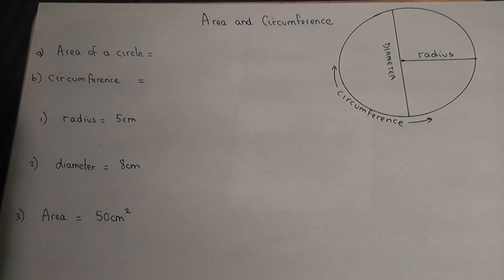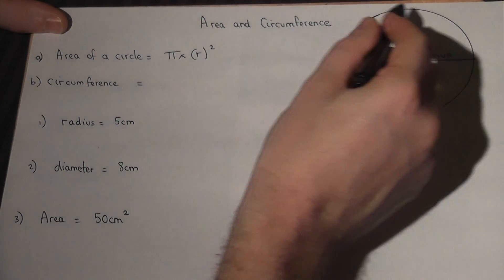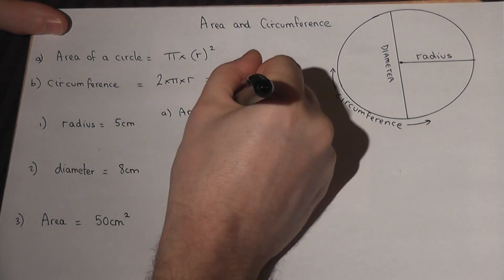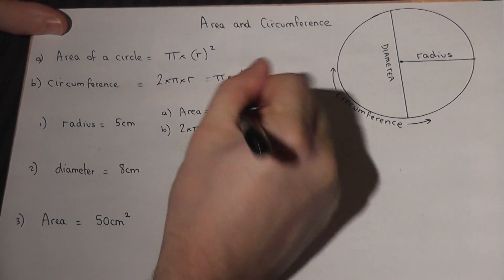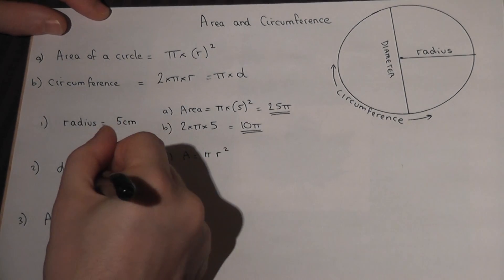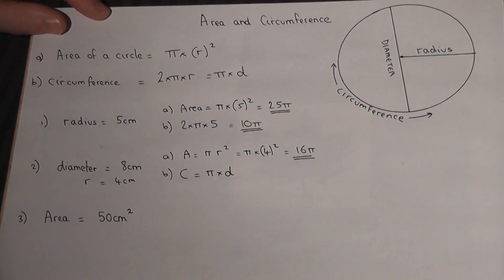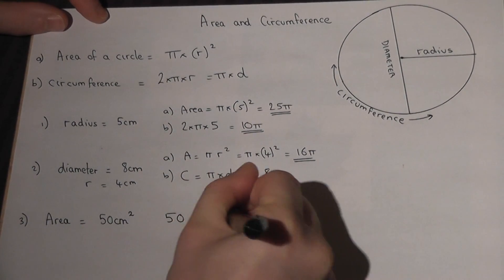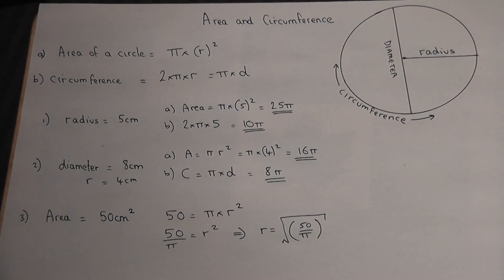Circles: Finding Area and Circumference easily - GCSE revision video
This video concisely summarises how to find the area and circumference of a circle. It leaves the answers in terms of pi though a calculator could then be used to find the final answer if necessary, This would be useful for both GCSE revision and also to assist progress at KS3. View my channel